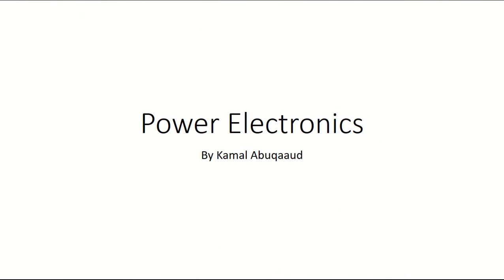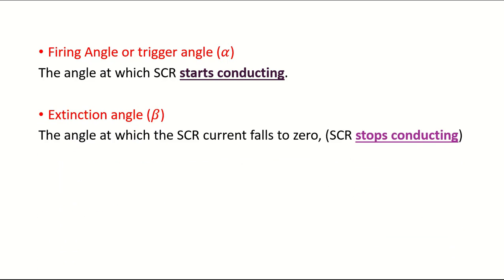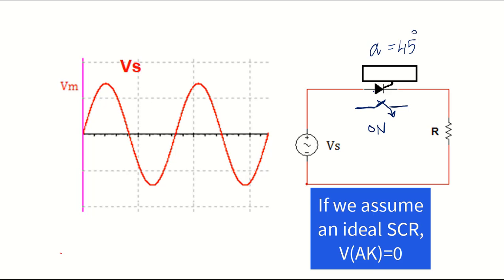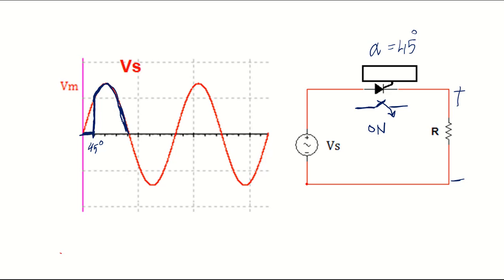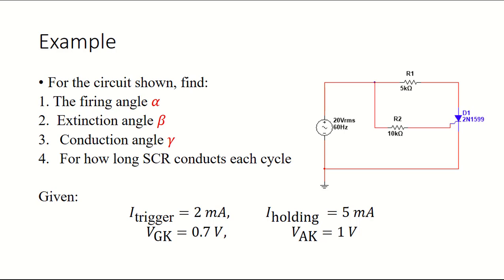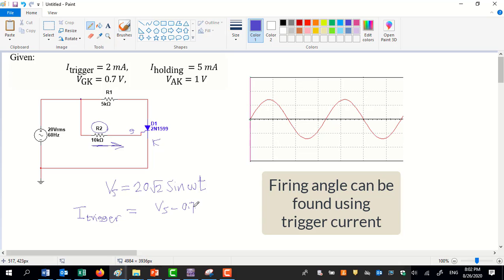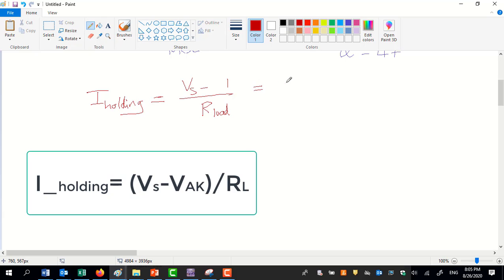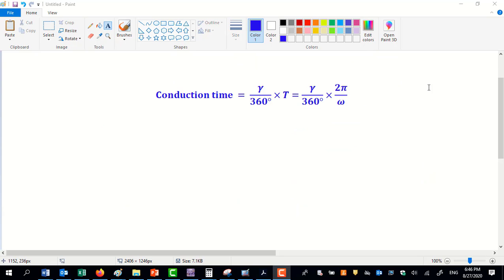Power electronics 5 SCR in AC circuits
Explains the following terms for an SCR:
Firing angle , extinction angle, conduction angle.

It also shows a solved AC circuit example with an SCR